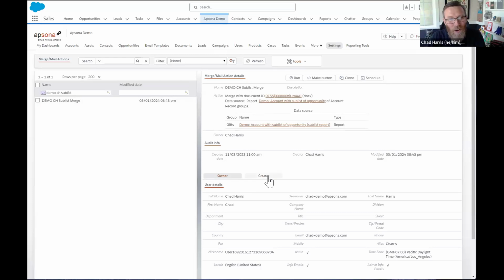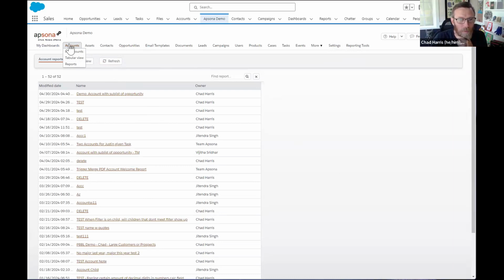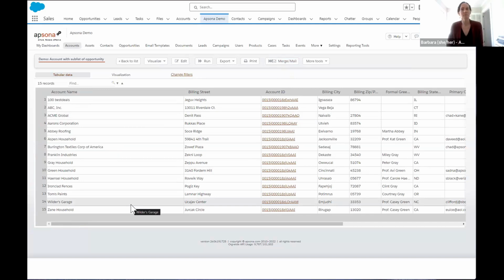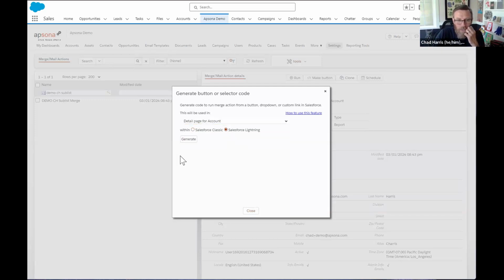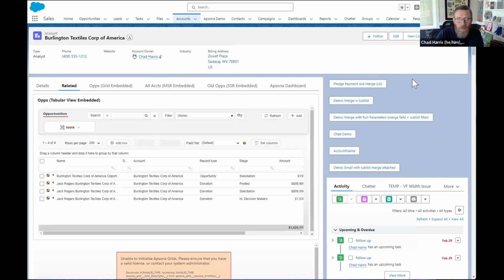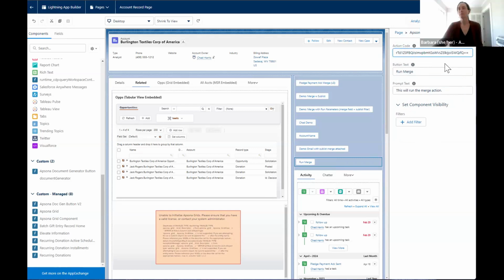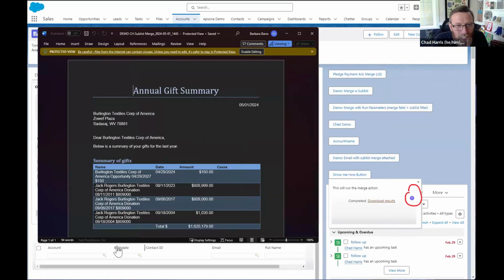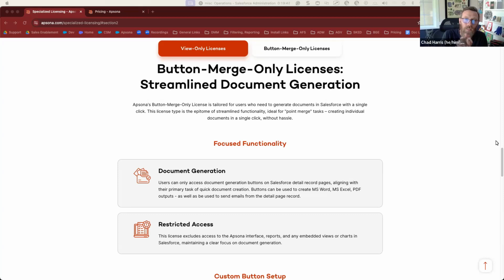Episode 10: How to Create a Merge Button with Apsona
Generating documents with the push of a button! See how it's done!